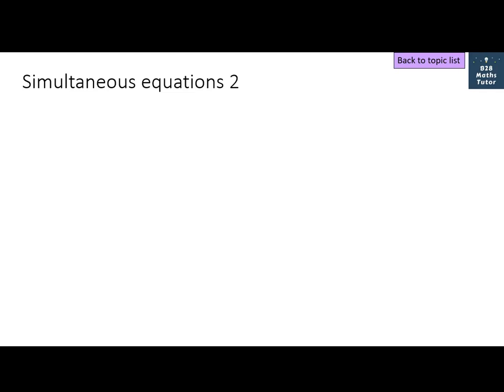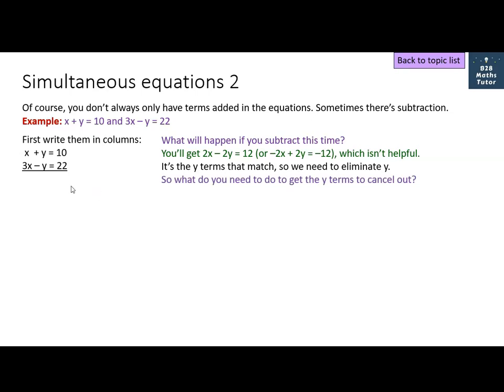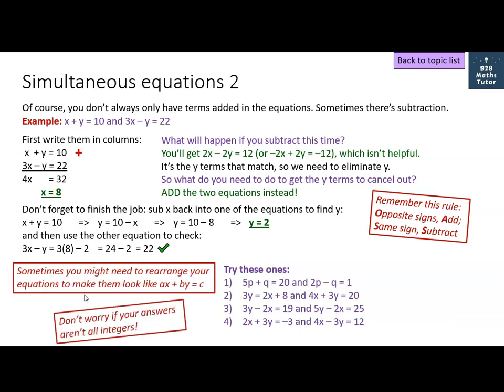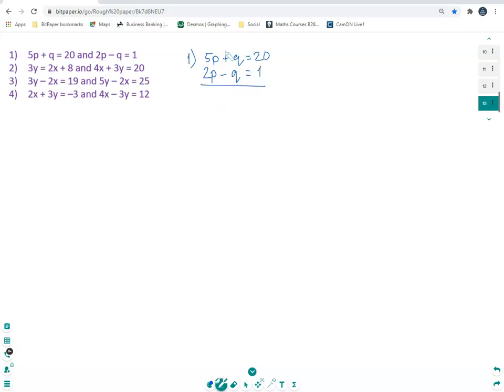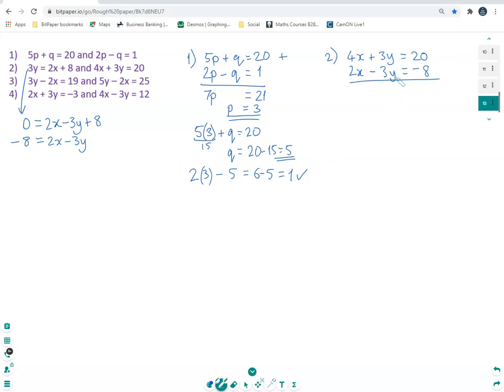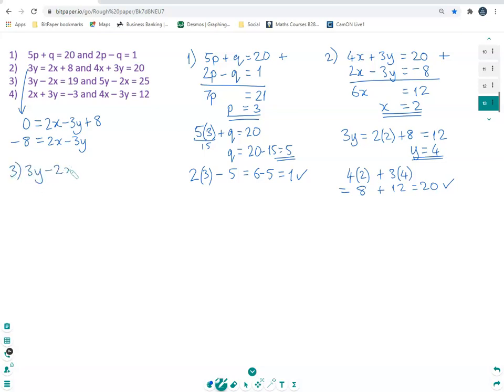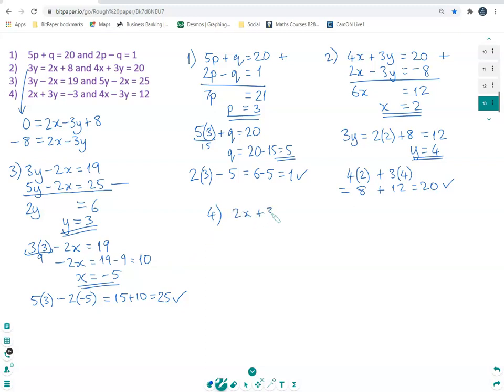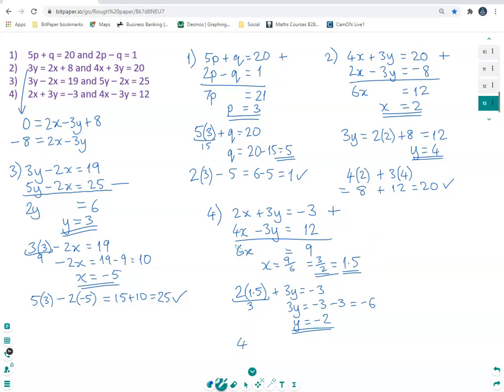Simultaneous equations part 2